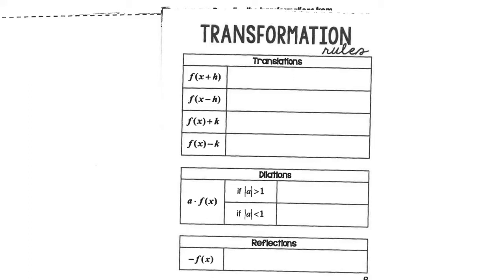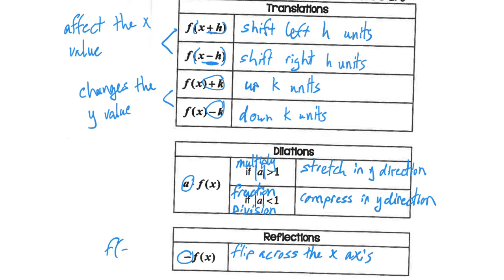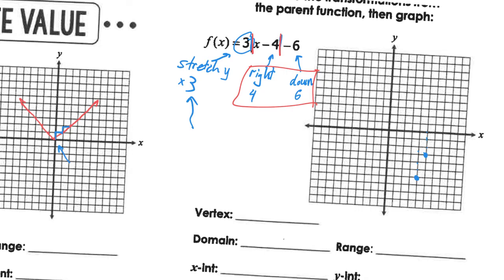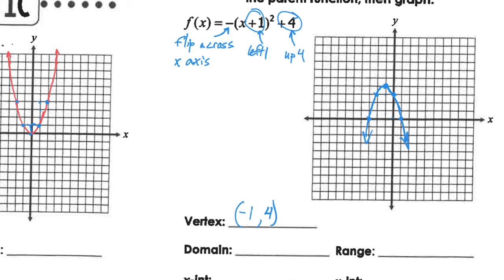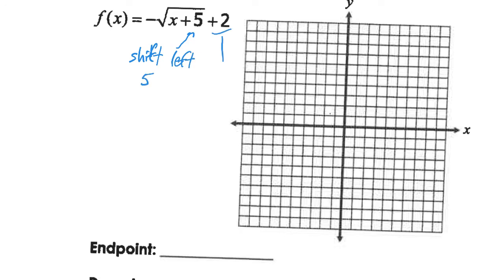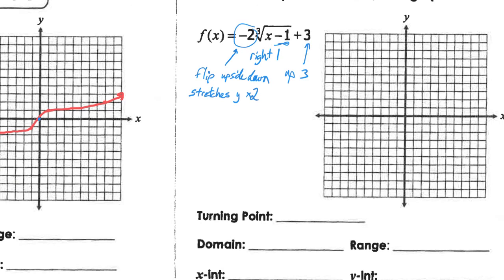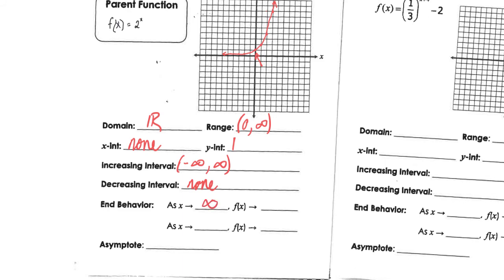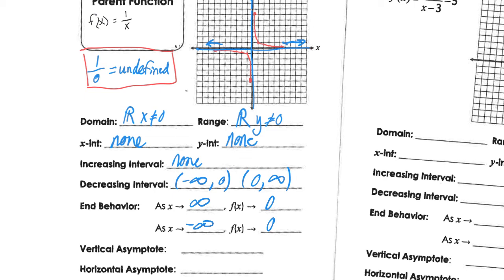Parent functions and transformations notes 3